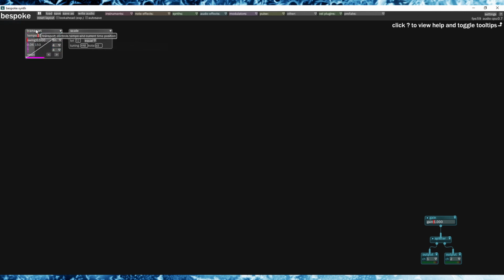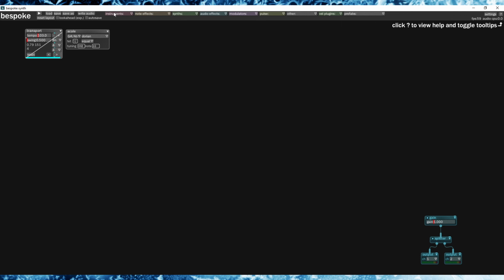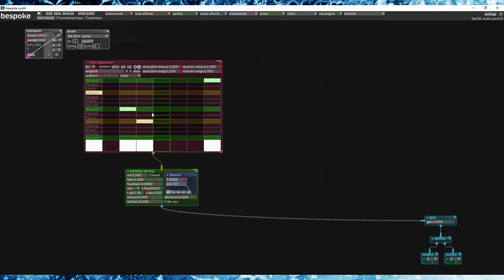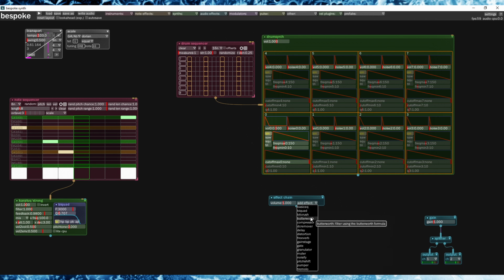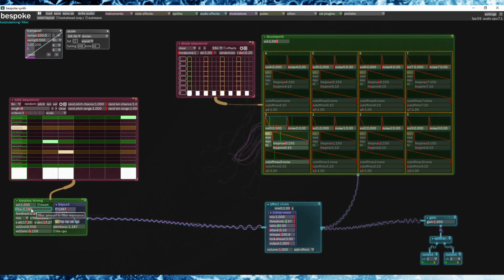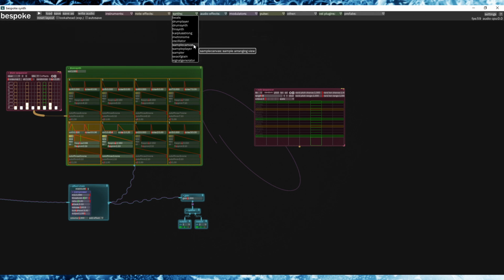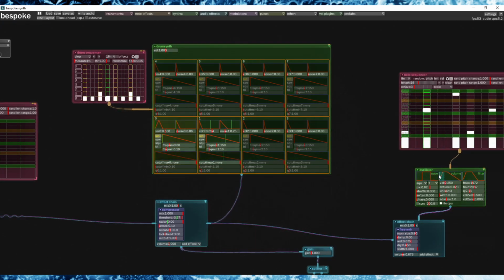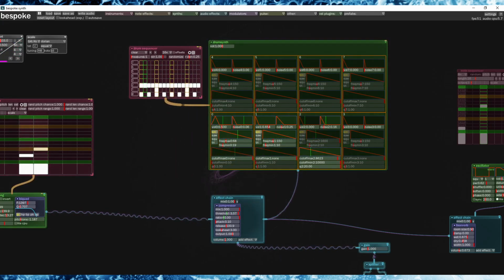Checking Out Bespoke Synth (FREE DAW)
Taking an unstructured first look at Bespoke Synth, an open source DAW that is not like the others. Did I mention that it's totally free? It is.